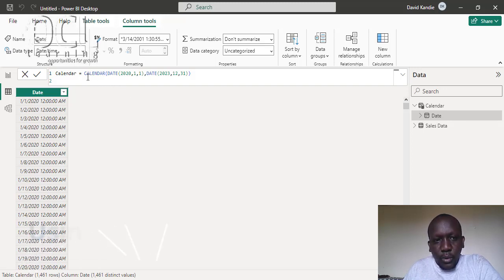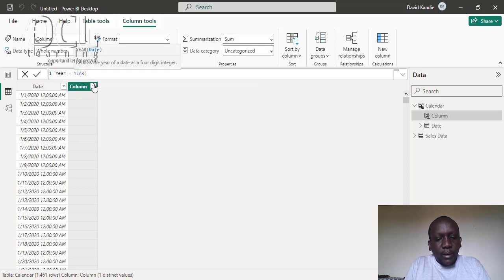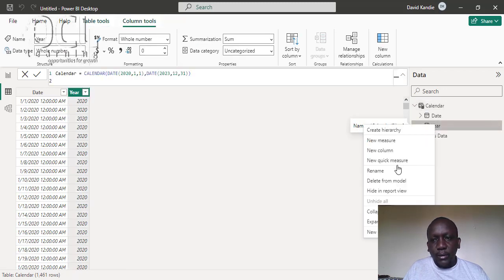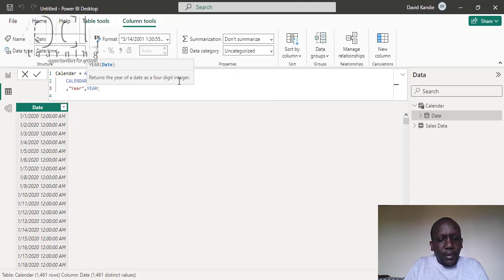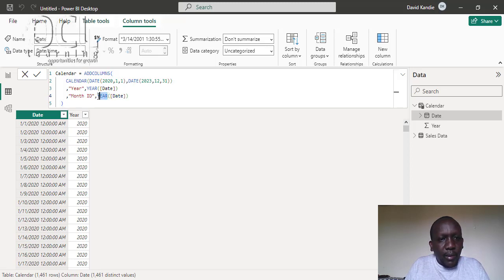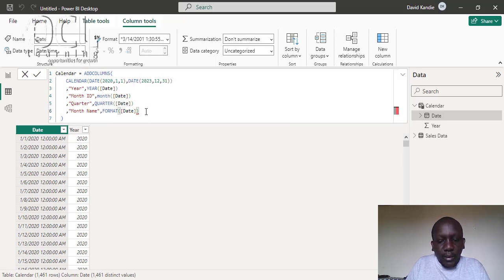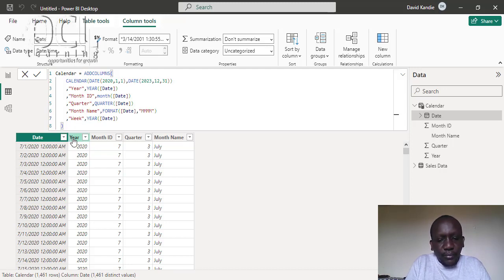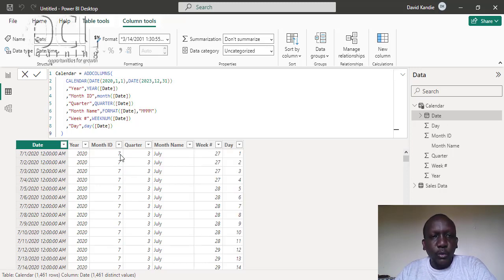Using the ADDCOLUMNS DAX Expression in the CALENDAR TABLE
In Power BI, the ADDCOLUMNS function is used in the Data Analysis Expressions (DAX) language to add new columns to a table as part of a calculated table or calculated column. It allows you to create new columns based on calculations or expressions, and these columns become part of your data model.
ADDCOLUMNS is a powerful function in Power BI as it allows you to create new columns based on complex calculations, aggregations, or other transformations, which can be very useful for creating custom measures or for enhancing your data model for better analysis and reporting.: